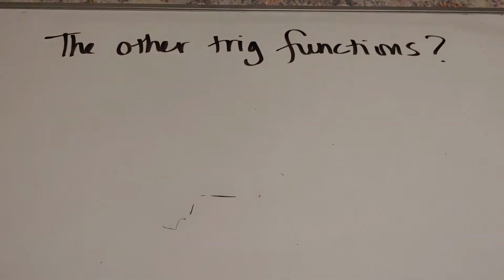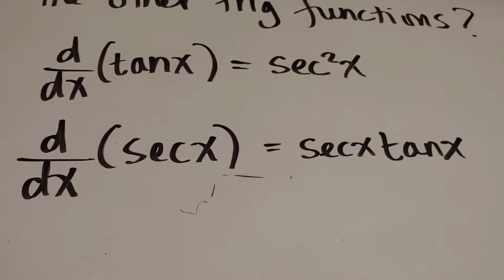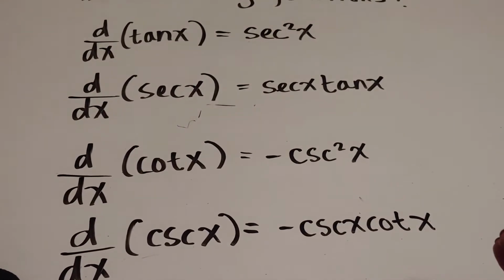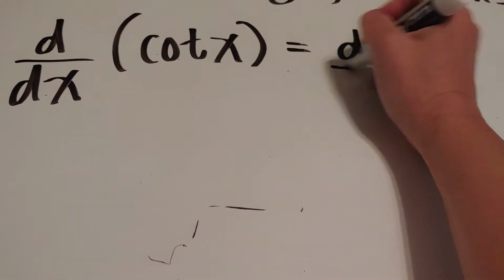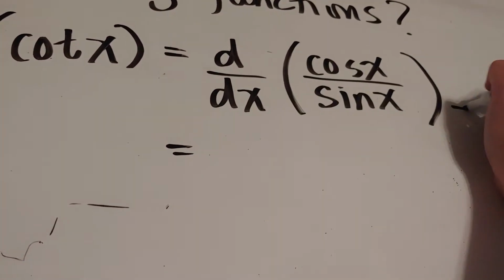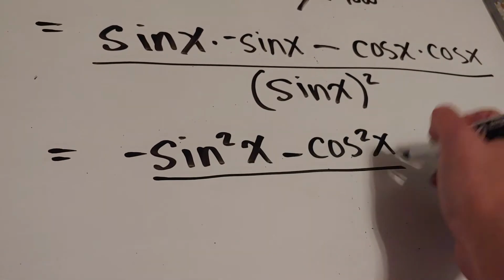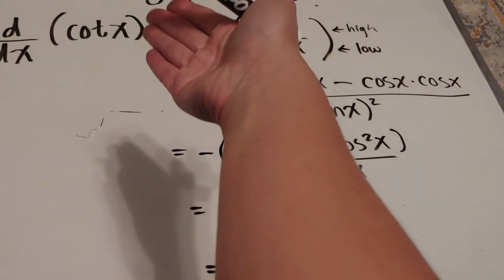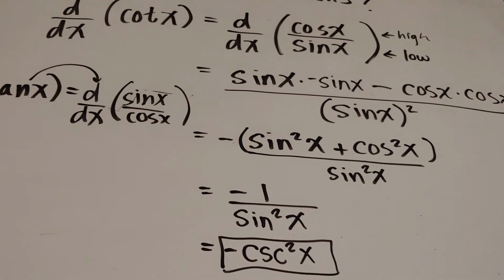The Derivatives of the other 4 trig functions